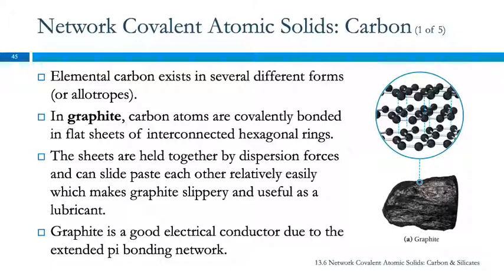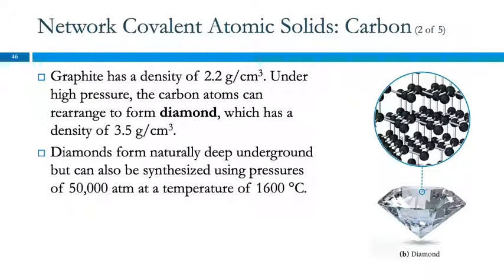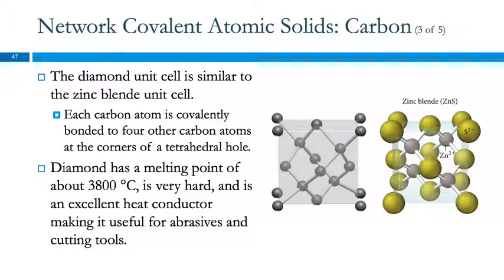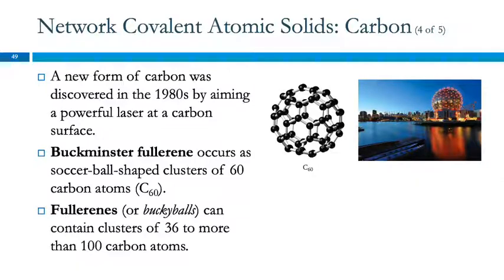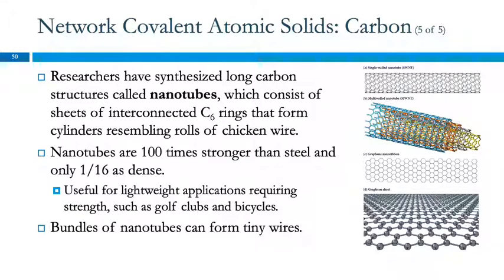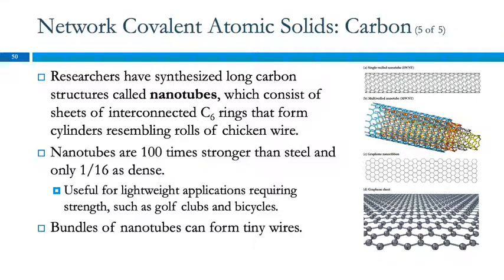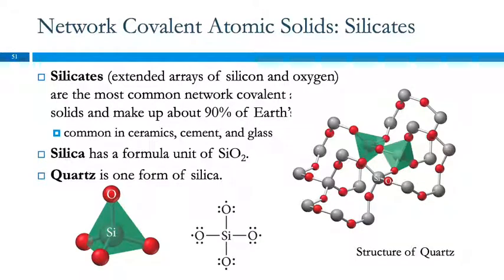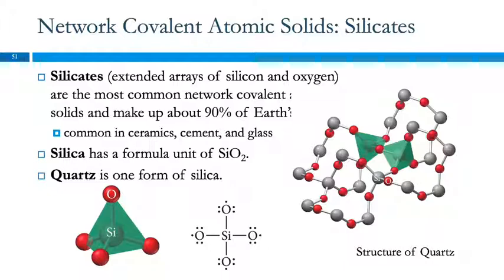13.6 Network Covalent Atomic Solids: Carbon & Silicates